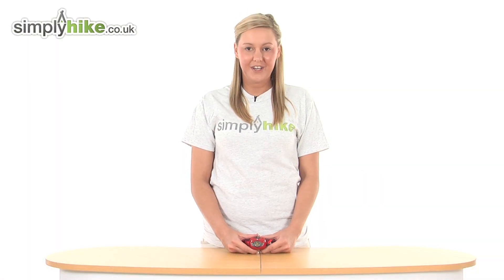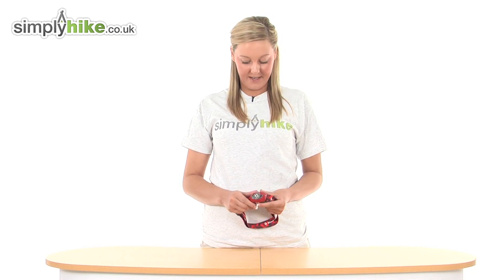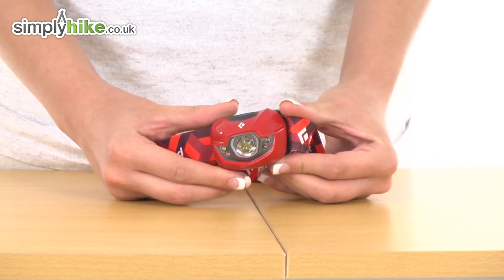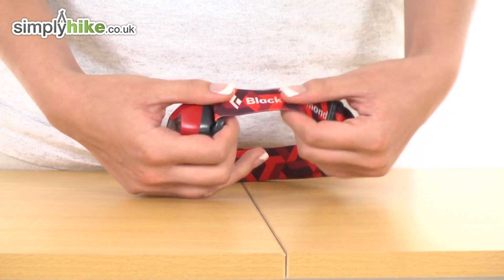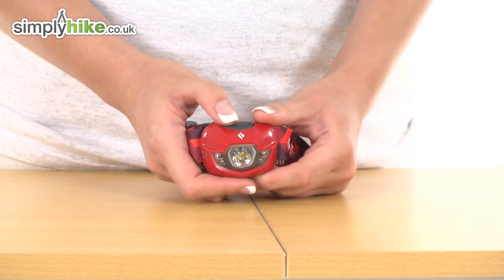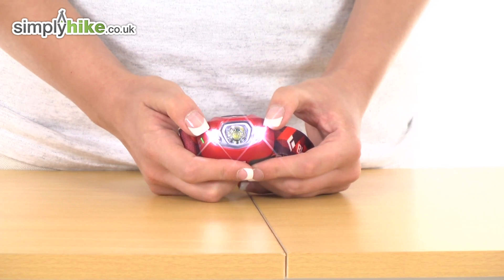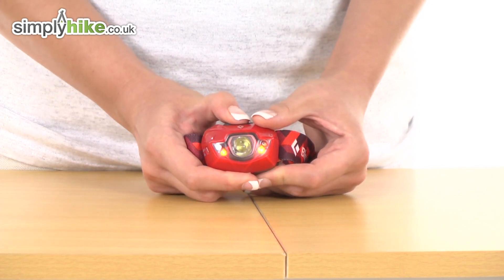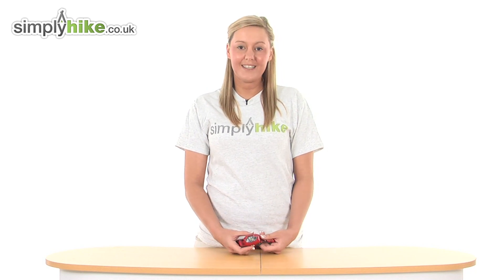Black Diamond Spot Head Torch - Mars Red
The Spot Head Torch from Black Diamond is a compact, durable device with a shine capability of up to 90 lumens and a travelling distance of 70 metres. Its settings include: full strength in proximity and distance modes, dimming, strobe, red night vision and lockout.